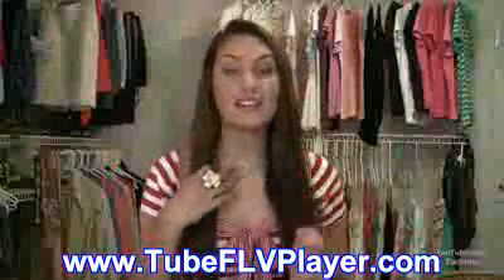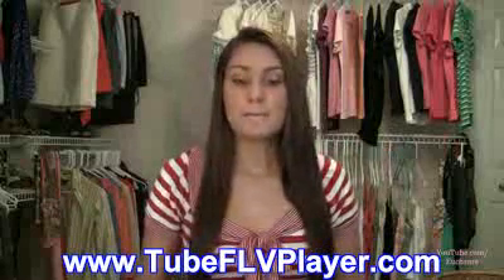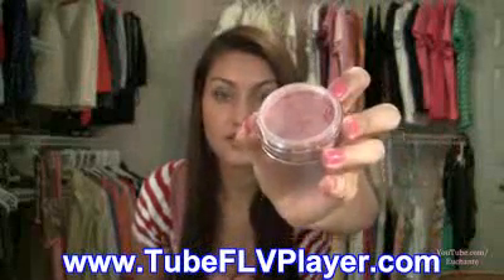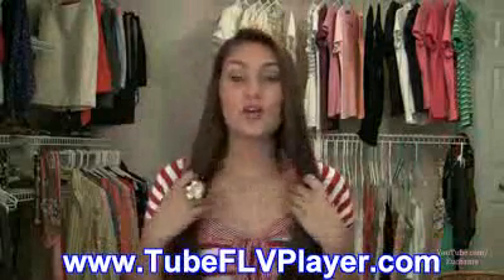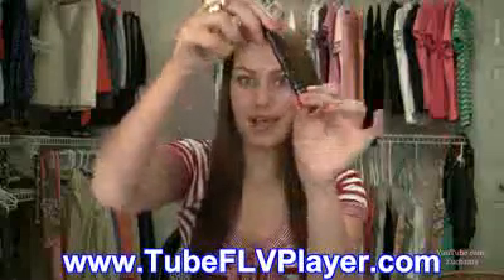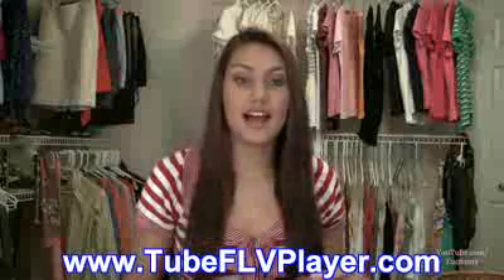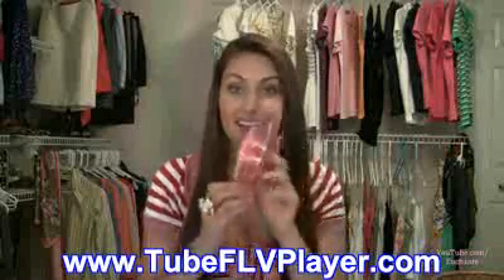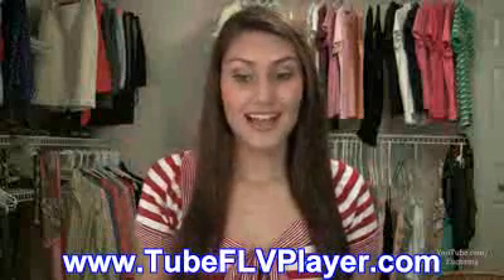Avon Hauls Are Exciting.WMV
sheebstan